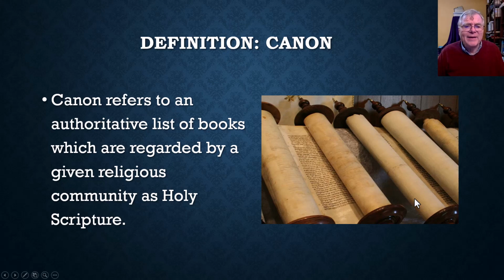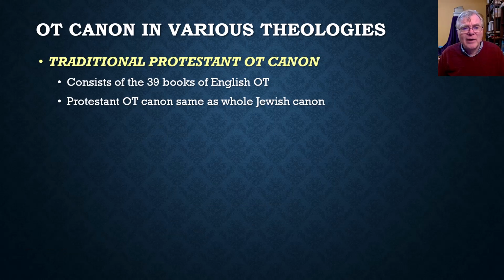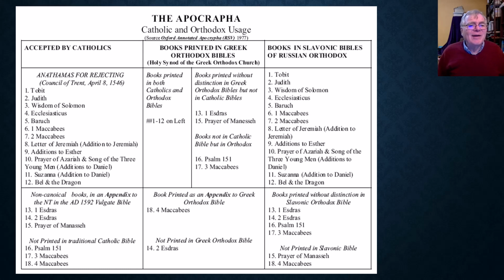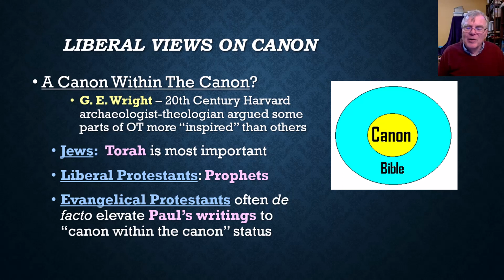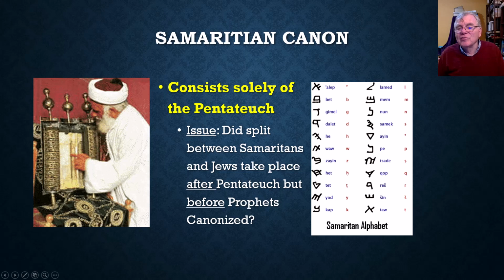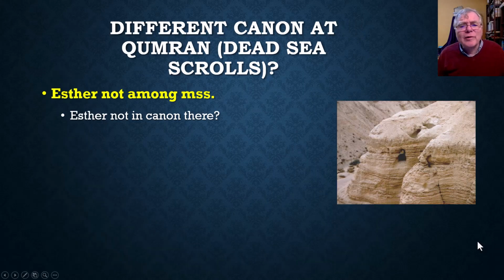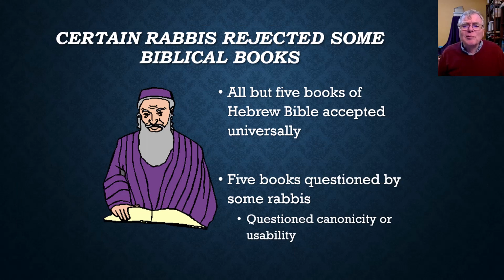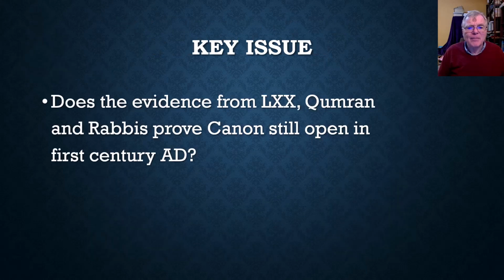Canon of the Old Testament Part 1 Views on the Canon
Updated lecture on the Canon of the Old Testament by Dr. Joe Sprinkle.  Canon is a list of books considered authoritative by some religious group. This particular lecture surveys historical views on what books should belong to the Old Testament canon. A key question is whether the books of the Apocrypha should be included or not.